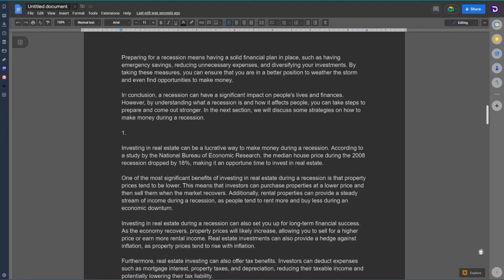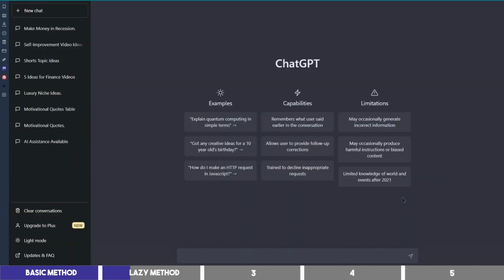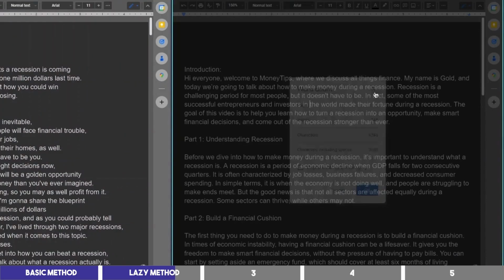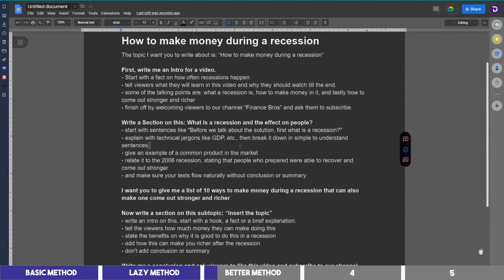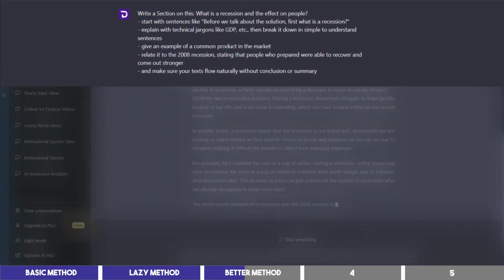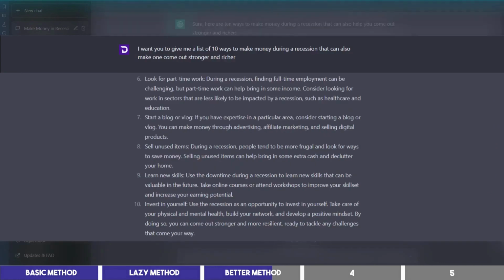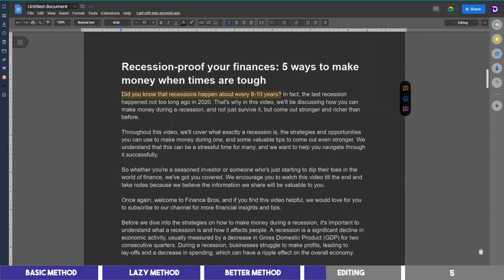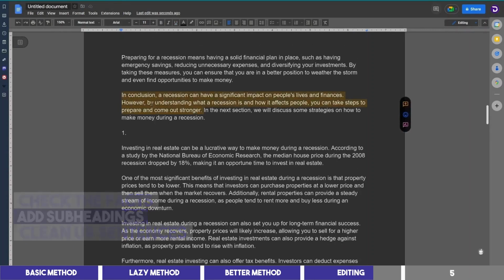Write the Perfect YouTube Script with ChatGPT (BEGINNER TO PRO)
In this video, I will show you how to write an awesome YouTube script with the help of ChatGPT. I will explore three different methods to create compelling content for your audience.

First, I'll cover the basic method, which is perfect for beginners who want to keep it simple. Next, I'll discuss the lazy method, which is ideal for those who don't have a lot of time or energy to spare. Finally, I'll show you the better way, which incorporates good prompts to elevate your script to the next level.
 In this video you'll discover:

• how to write YouTube video script with ChatGPT
• how to use edit video script from Chat GPT
• how to write video script for faceless YouTube channel